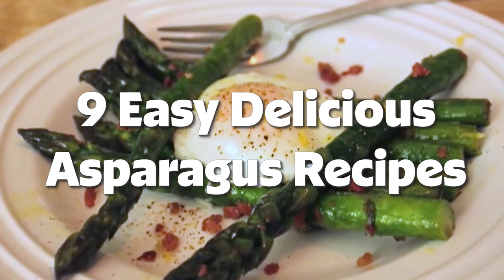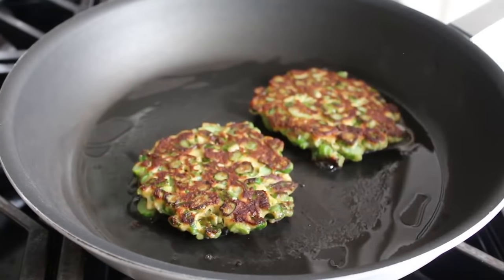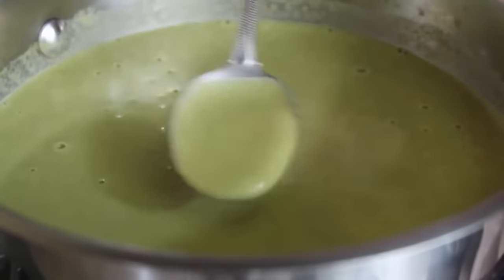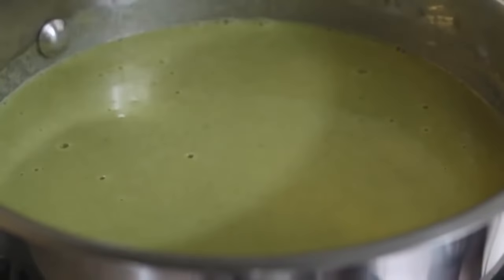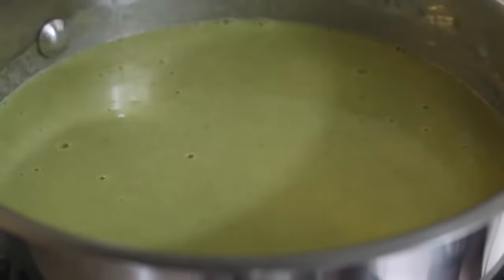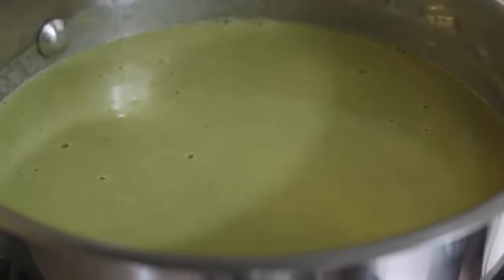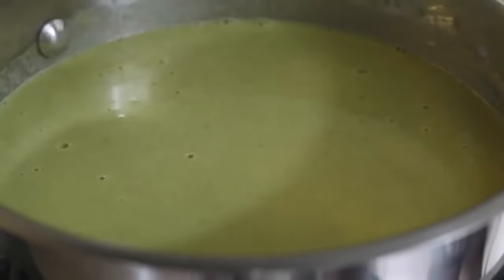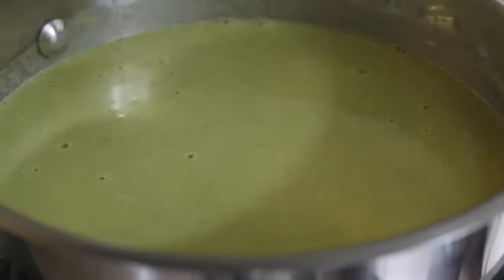9 Easy & Delicious Asparagus Recipes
Hello Food Wishers! Chef John’s Corporate Overlords here with 9 easy and delicious ways to cook asparagus! Spring is in the air, and the market is overflowing with fresh asparagus. Sure, you can steam it, grill it, roast it, or pan fry it, but Chef John has 9 more new and exciting ways to serve it. Cream of Asparagus Soup will chase away the cold, and a Shaved Asparagus Salad with Fried Pastrami and Mustard Dressing is perfect for a hot day when you don’t want to turn on the oven. Chef John’s Bacon Asparagus Dutch Baby is a great breakfast for dinner option, while an Asparagus Tart will impress your guests at brunch. Whether you’d like the delicious simplicity of Prosciutto Wrapped Asparagus, or you want to flex your culinary skills with an Asparagus Soufflé, Chef John has the perfect asparagus recipe for you!

00:00 Fresh Asparagus Patties
0:7:55 Cream of Asparagus Soup
13:35 Asparagus Soufflé
18:58 Prosciutto Wrapped Asparagus
21:47 Asparagus with Prosciutto and Egg
25:51 Bacon Asparagus Dutch Baby
31:15 Asparagus Tart
36:45 Shaved Asparagus Salad
41:30 Creamy Asparagus & Cauliflower Soup